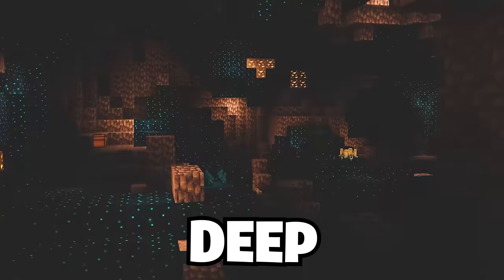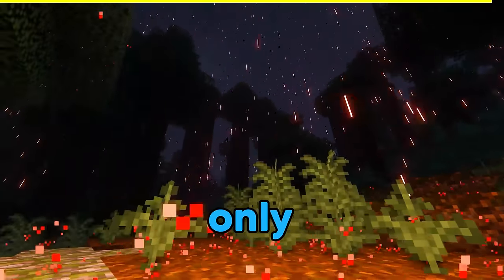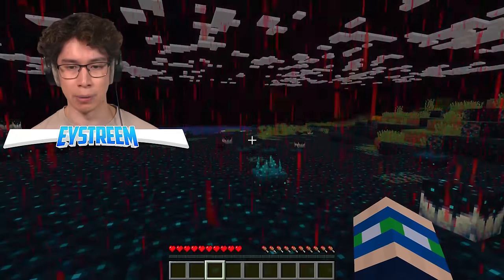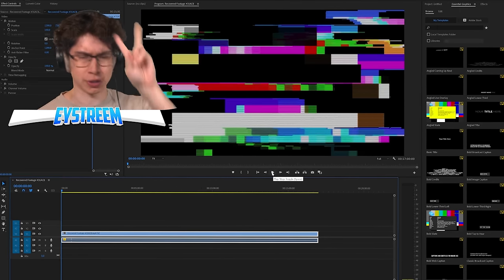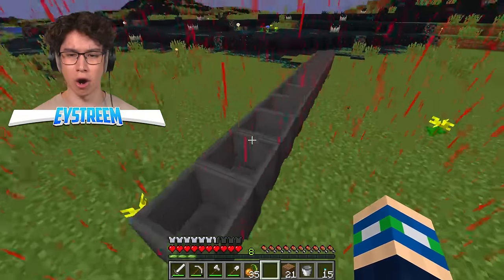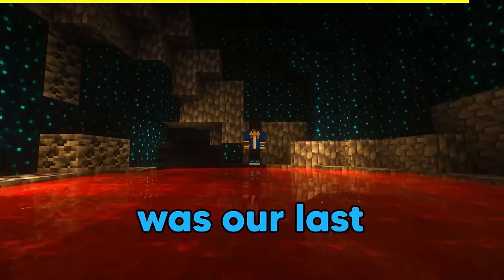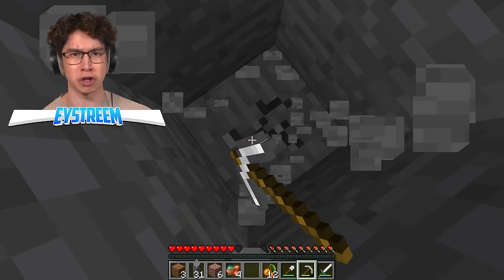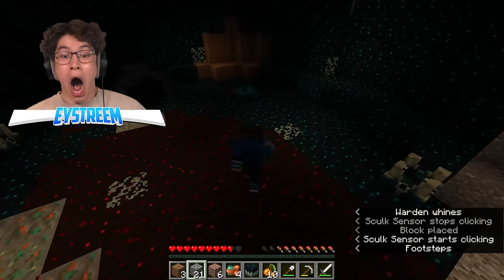Busting Scary Minecraft Lies That Are Actually True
I Tried Minecraft's Most Terrifying Cursed Haunted Mysteries! Will We Catch Cursed "Blood Warden" on Camera? 😨